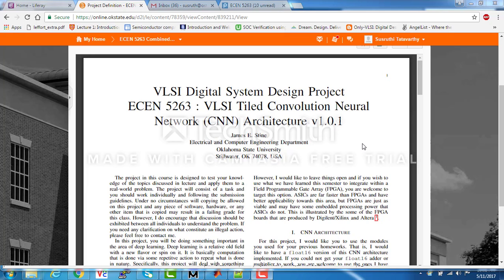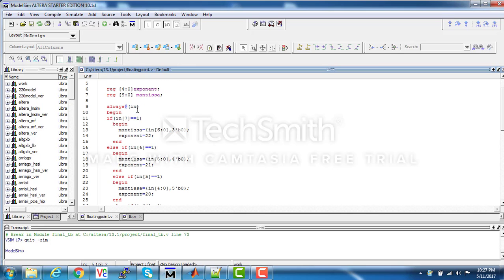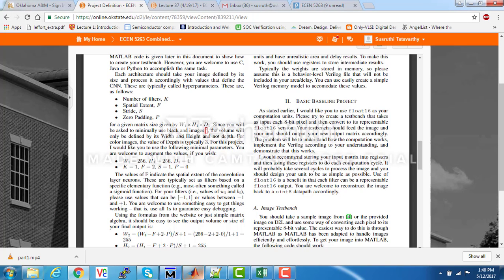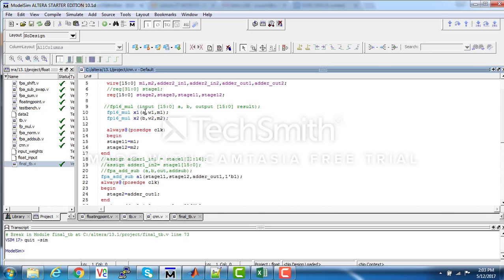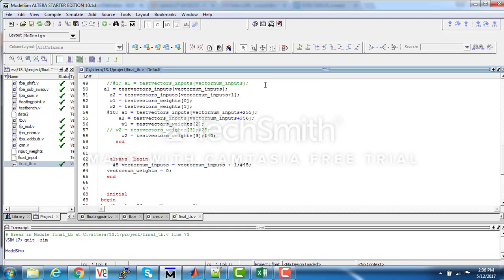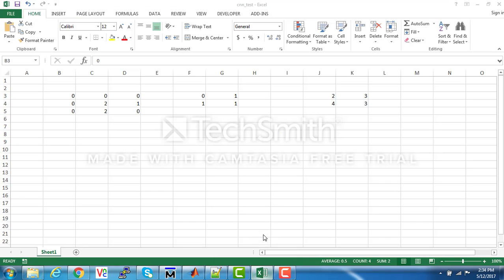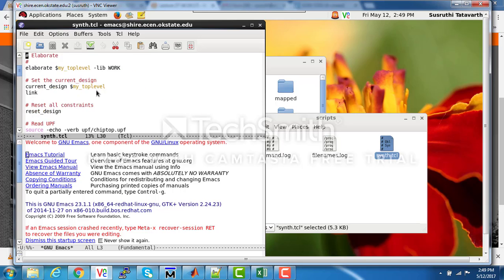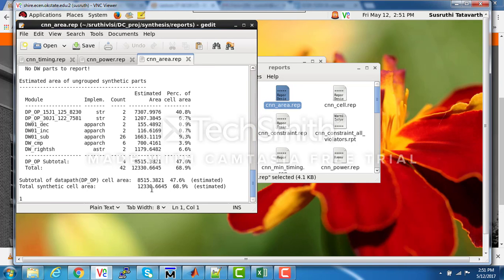Tiled convolution neural network architecture verilog